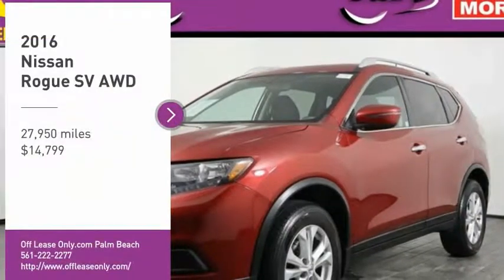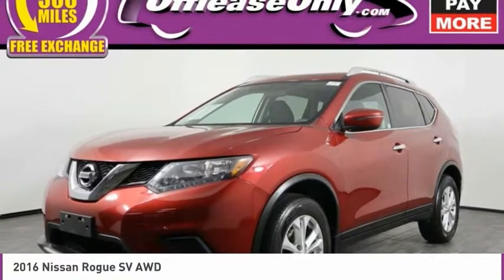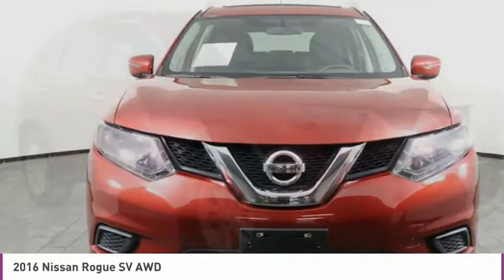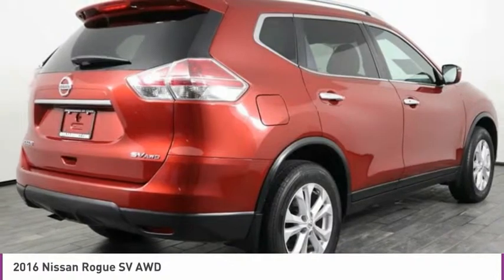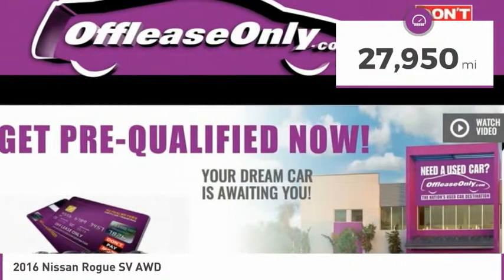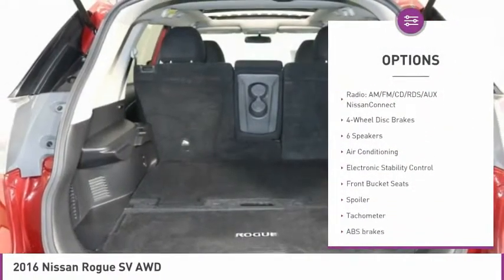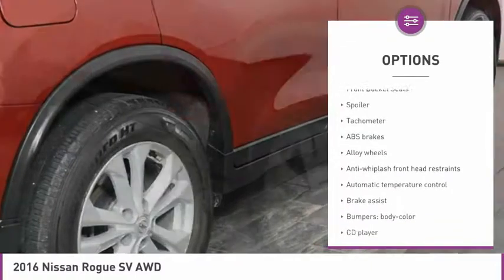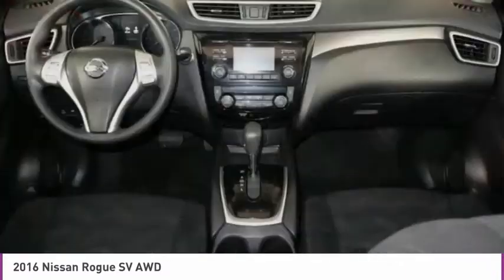2016 Nissan Rogue C239433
2016 NISSAN ROGUE West Palm Beach, FL
Stock# C239433

*Power Driver's Seat | Push Button Start | Bluetooth | Rearview Camera | Available Satellite | Panoramic Sunroof *
Save Big; Original Price was $28,775. Beautiful in Cayenne Red, our One Owner 2016 Nissan Rogue SV AWD comes highly recommended as an optimal blend of versatility, utility, and comfort. Powered by a 2.5 Liter 4 Cylinder that delivers 170hp connected to an advanced Xtronic CVT for easy passing demands. You will love the way you feel in this sure-footed All Wheel Drive Crossover and will no doubt appreciate the impressive efficiency of 7.4 L/100 km on the highway. The upscale exterior of our Nissan Rogue SV features beautiful proportions and elegant contours that are enhanced by alloy wheels, LED daytime running lights and a rear spoiler.
Loaded with thoughtful amenities to fit your lifestyle, the handsome interior is spacious and refined. Check out the panoramic sunroof, advanced drive-assist display, rearview monitor, power windows/locks, dual-zone automatic climate control, an integrated key with remote keyless entry, 40/20/40-split rear seat, and the class-exclusive Divide-N-Hide cargo system.
Our Nissan Rogue has achieved exemplary safety ratings thanks to an advanced airbag system, zone-body construction, vehicle dynamic control/traction control, and a tire-pressure monitoring system. Getting behind the wheel of this Rogue could be the best decision you've made in a long time!